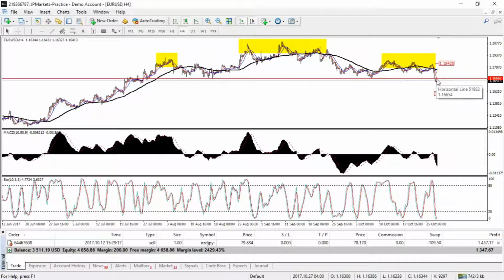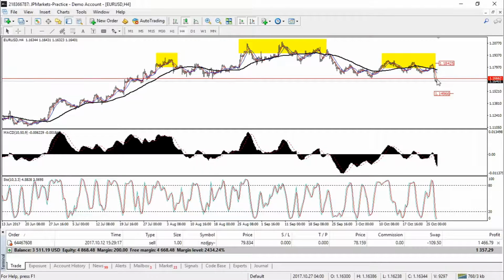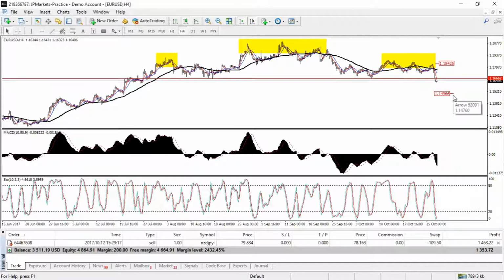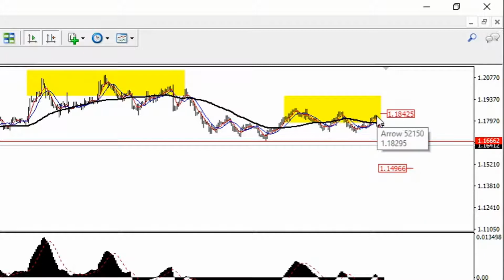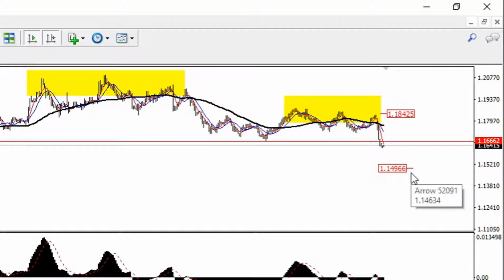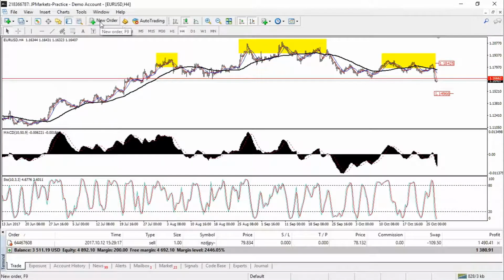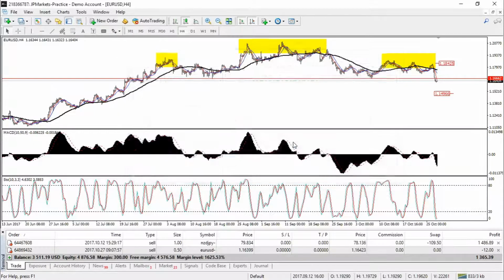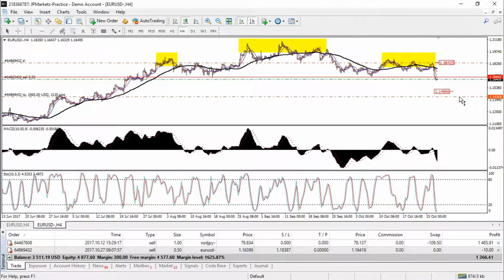Forex - EUR USD Head and Shoulders Neck Line Break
With the Head and Shoulders pattern we see that formed on the EUR USD Forex pair, coupled with the ECB (European Central Banks) decision to start pulling back in its monetary policy, it looks like the perfect time for the USD to shine.

This video we go through a potential trade setup. As always, make sure you have your stop losses set. Forex Trading is always a risk no matter how juicy a trade looks, so make sure you are not placing excessively large trades and be careful.